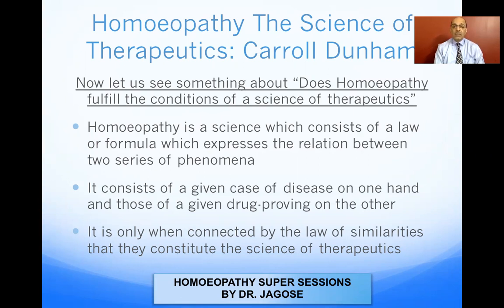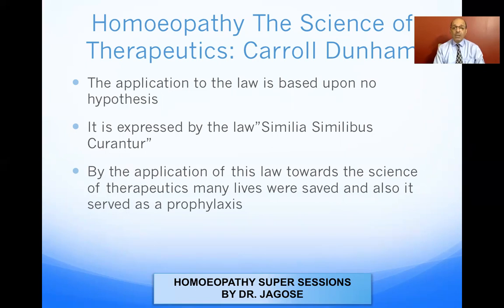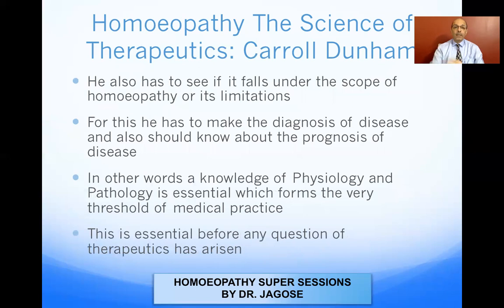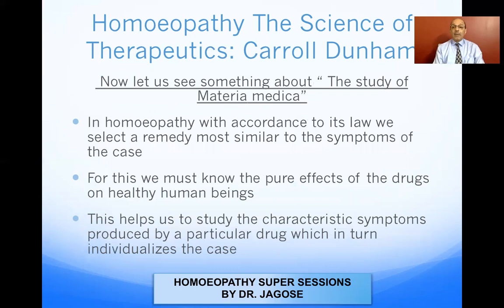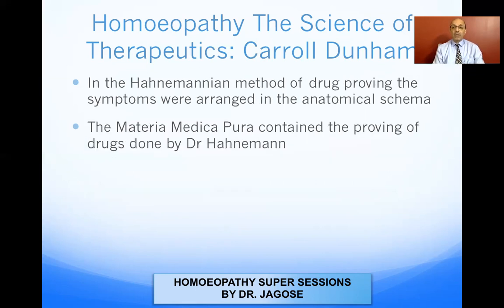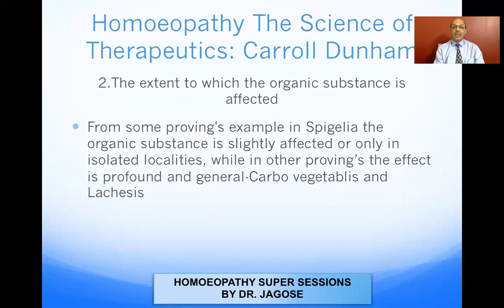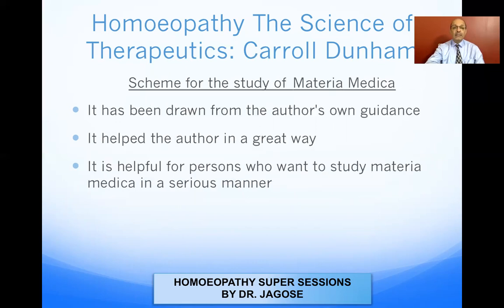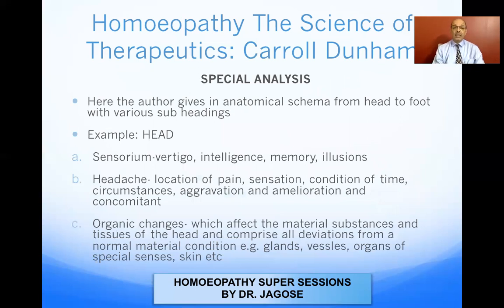Homoeopathy The Science of Therapeutics: Carroll Dunham Part II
This video tells you about the author's view on different aspects of homoeopathy